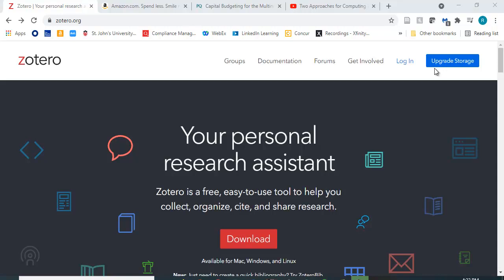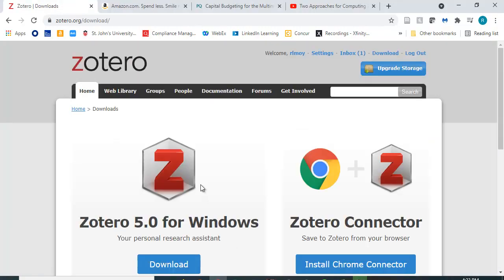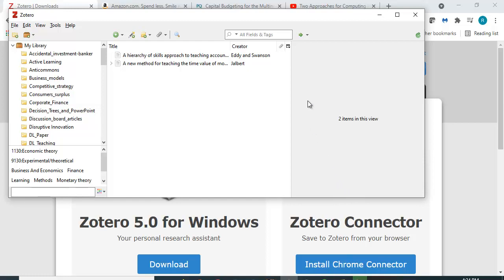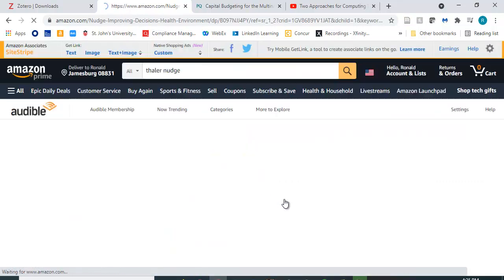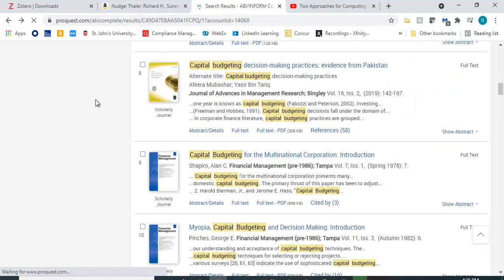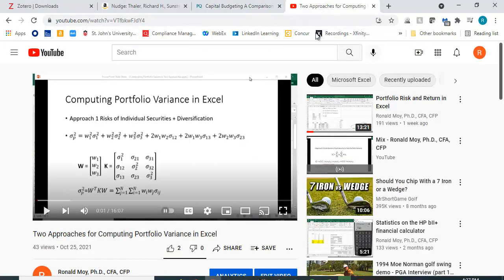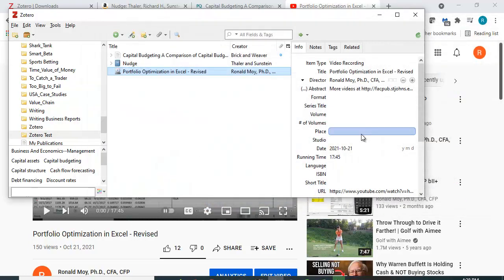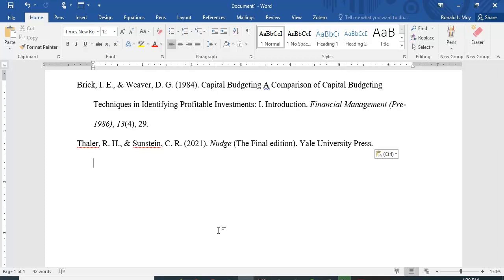Zotero Reference Management Software